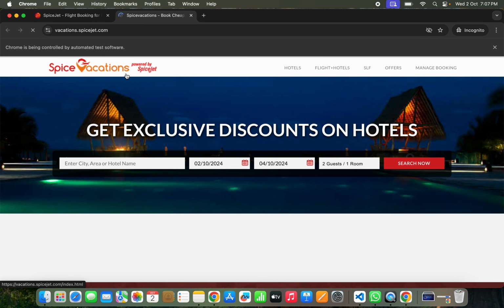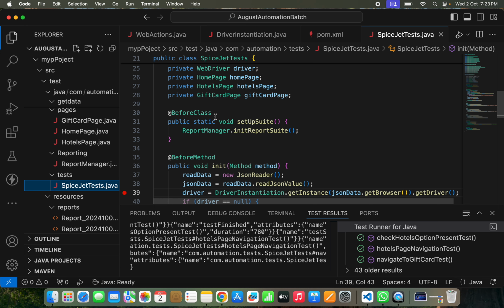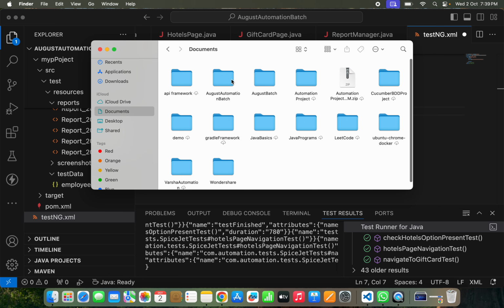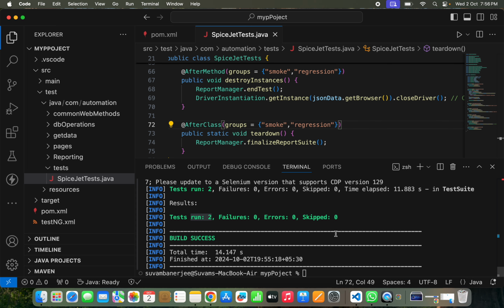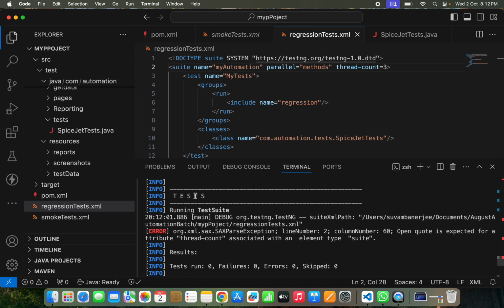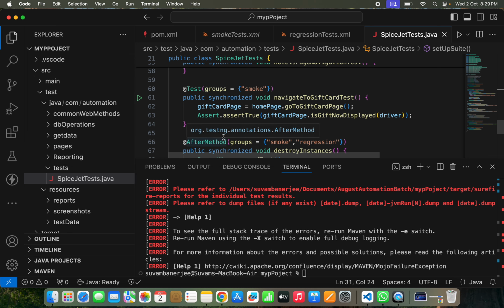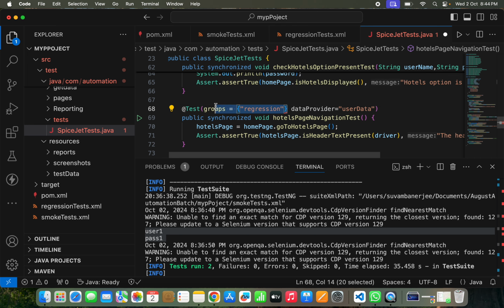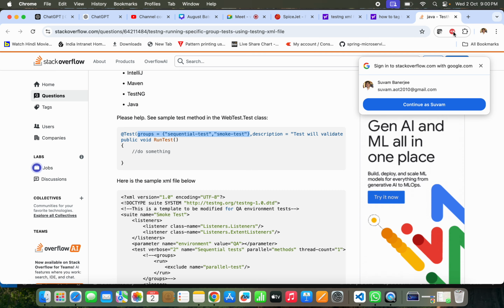August Batch Day 22 - Designing Framework From Scratch (Continued..)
Designing Framework From Scratch (Continued..)